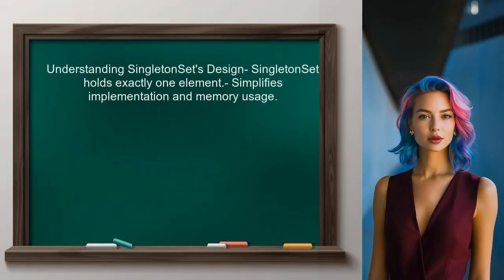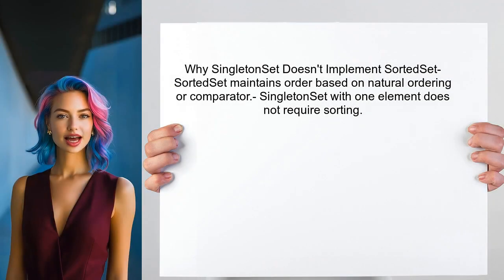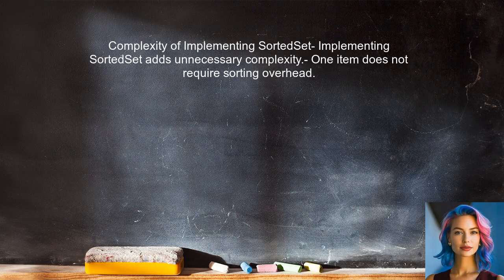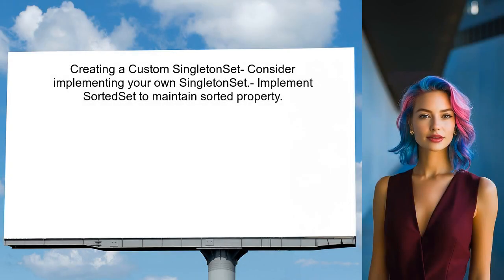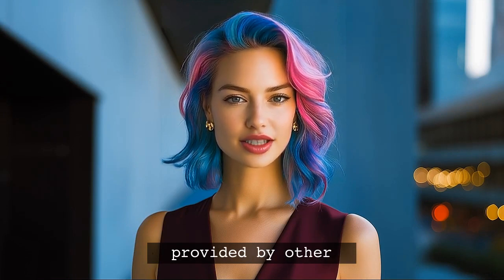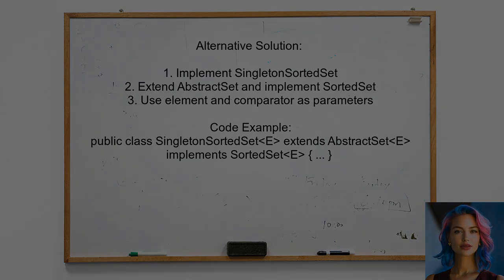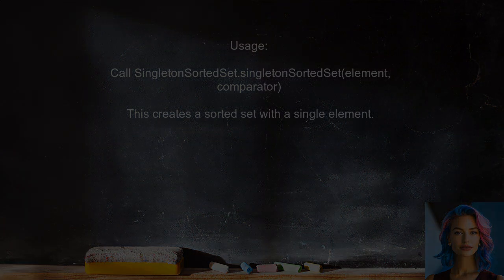Understanding Why SingletonSet Doesn't Implement SortedSet in Java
In this video, we delve into the intricacies of Java's collection framework, focusing on the SingletonSet class. While it may seem intuitive for SingletonSet to implement the SortedSet interface, there are compelling reasons why it doesn't. Join us as we explore the design choices behind this decision and how it impacts the way we work with sets in Java.

Today's Topic: Understanding Why SingletonSet Doesn't Implement SortedSet in Java

Related to: singletonset, sortedset, java, javacollections, javaset, singletonpattern, javaprogramming, datastructures, javadevelopment, javatutorials, javabestpractices, javacollectionsframework, setinterface, immutablecollections, javaexamples, softwaredesign, object-orientedprogramming,